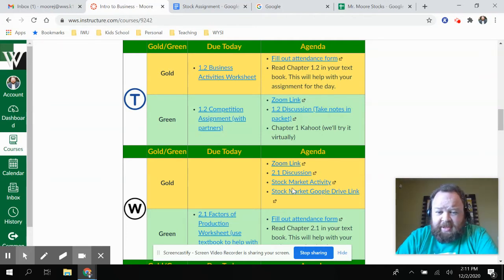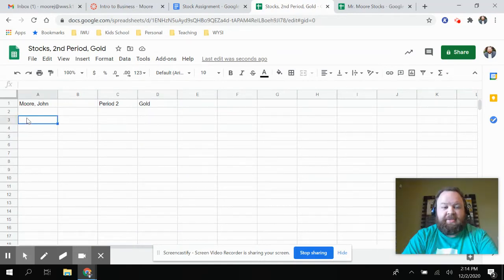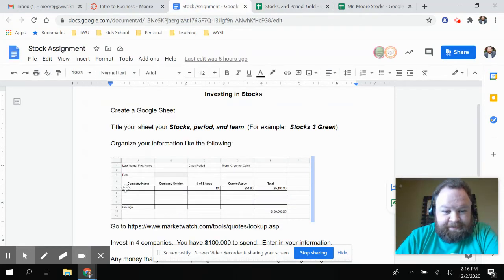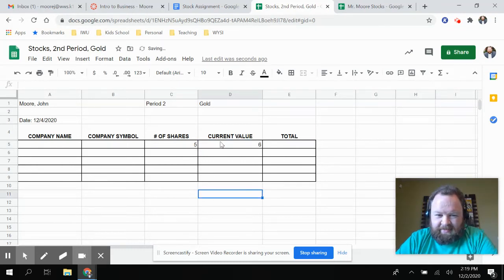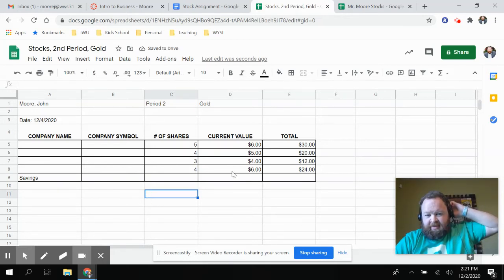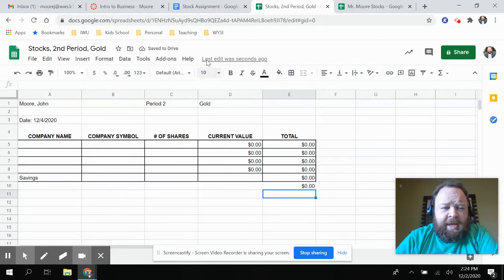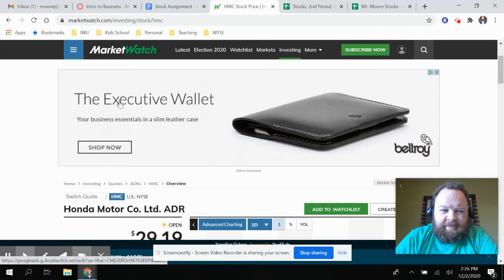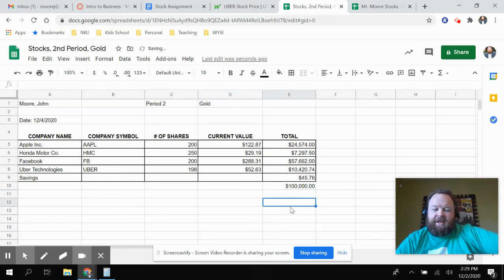How to Make your Stock Google Sheet